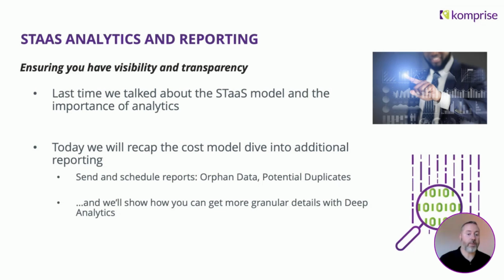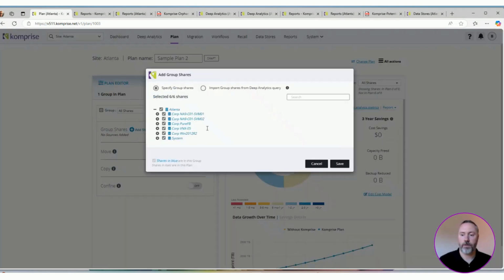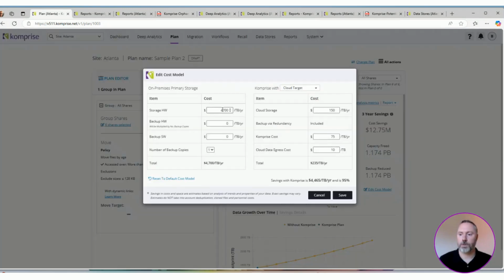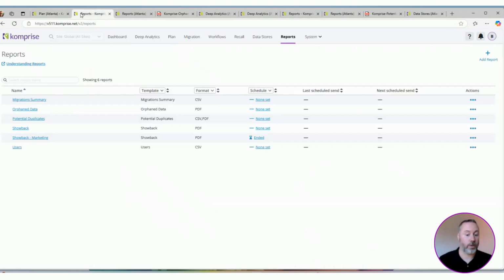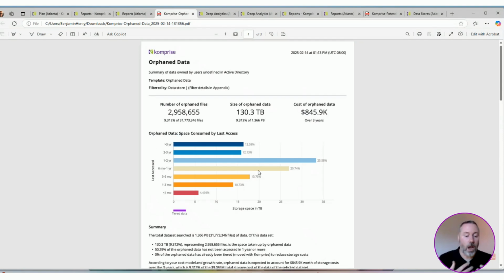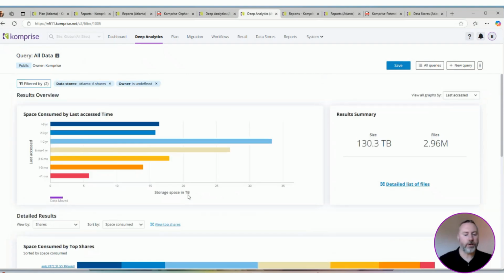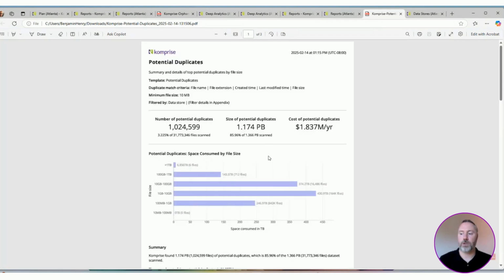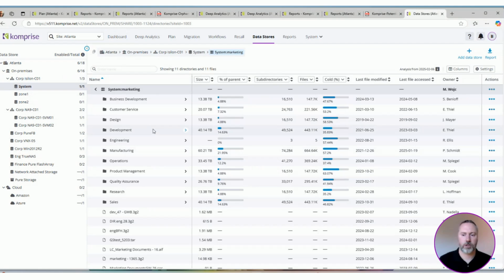Komprise Best Practices: STaaS Cost Model and Reporting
In this storage as a service (STaaS) best practices video, Komprise Field CTO Benjamin Henry reviews how to set up an unstructured data management cost model, reporting techniques and how to run analytics across your data storage silos to get greater insight and value from your file and object data. He reviews the Orphan Data report and the Potential Duplicates report and discusses the benefits of cold data tiering.